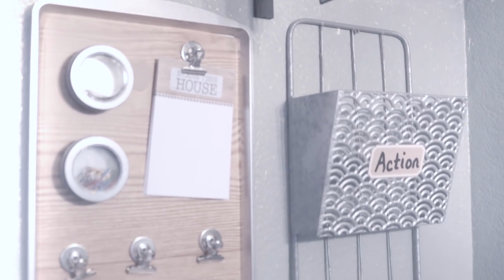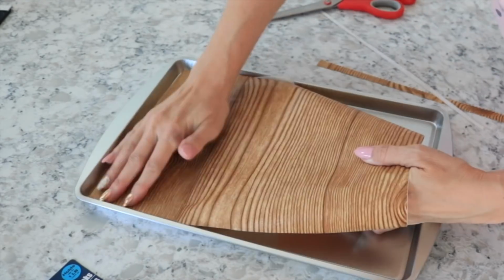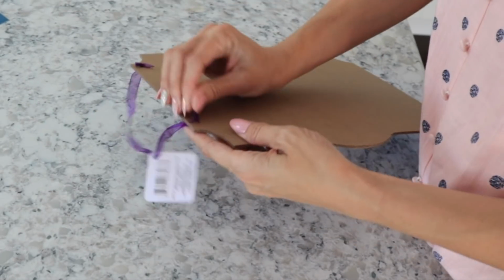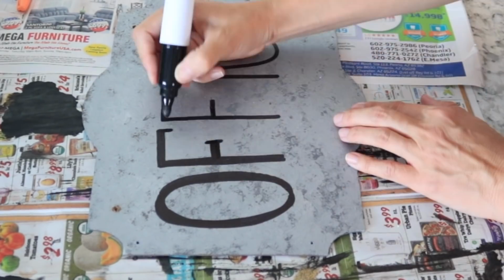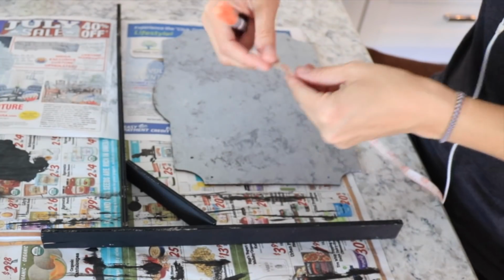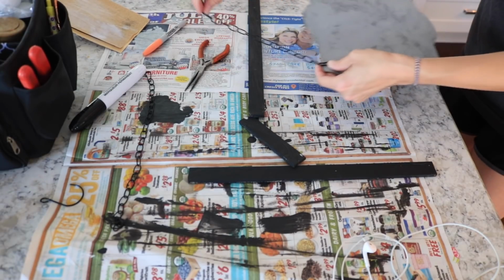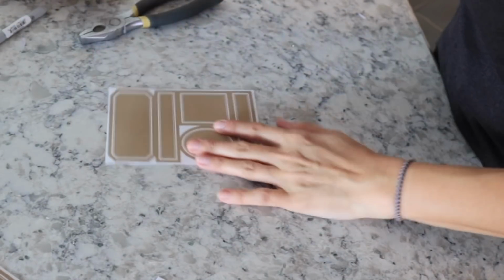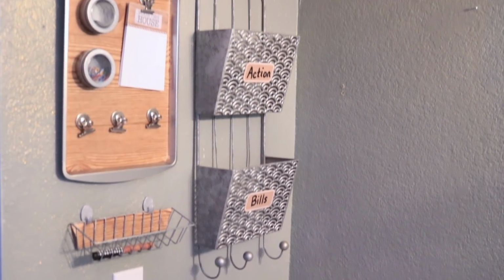DOLLAR TREE FARMHOUSE COMMAND CENTER// FARMHOUSE OFFICE DECOR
I hope you guys enjoyed these fun diy's!  I had so much fun making them.  Don't forget to check out Amber's channel and video..you guys will love her!

PRODUCTS USED:

Magnetic Hanging Tray: (all items from Dollar Tree)
*cookie sheet
*contact paper
*round magnetic containers
*magnetic clips
*adhesive hooks

Hanging Baskets:
*any size baskets from Dollar Tree, I used something I already had and just painted it
*labels
*wood contact paper (optional)

Office Sign:
*sign or foam board cut to your preference
*black marker
*stick (wood-from Hobby Lobby)
*plant holder with chain

Paints Used:
*Krylon Matte gray spray paint
*Platinum Acrylic Paint
*black craft paint (dollar tree)

Sign Measurements:
Base:  14 in
Hanger: 16.5 in
Anchor: 5 in

***EQUIPMENT USED***

CANON T6i
EDITING: iMovie